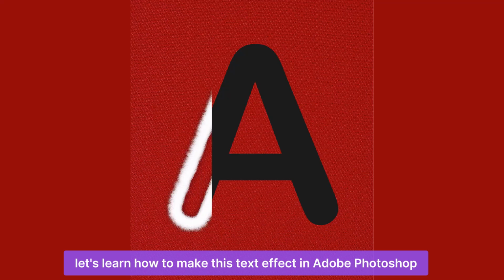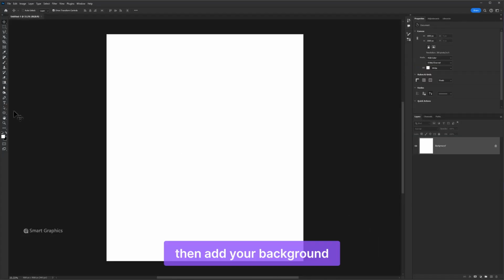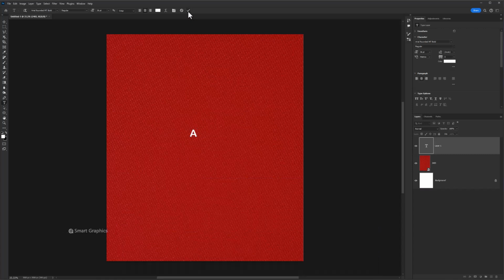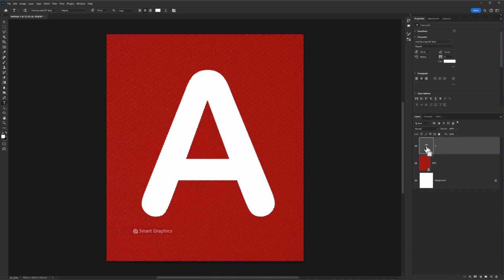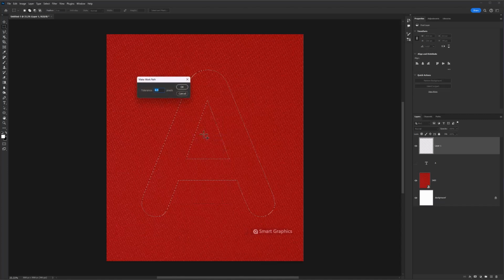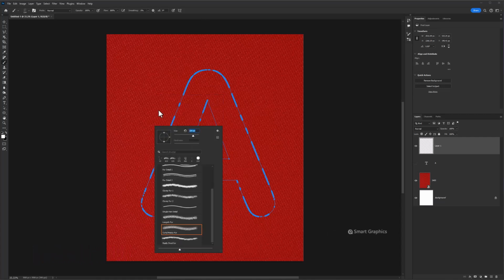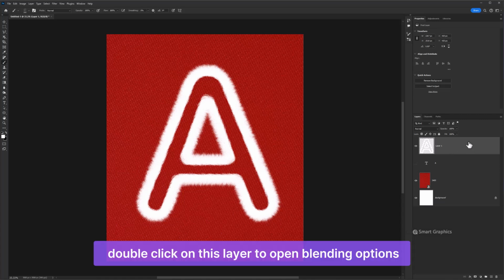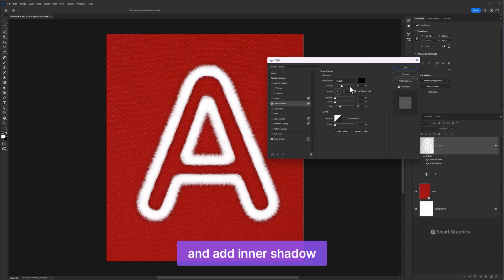Text Effect in Photoshop - Fur Text Effect Photoshop Tutorial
In this video you will learn how to make this simple Fur text effect in just 1 minutes using adobe Photoshop.